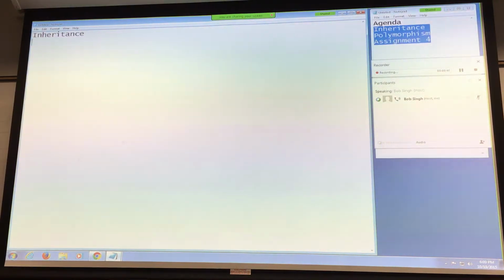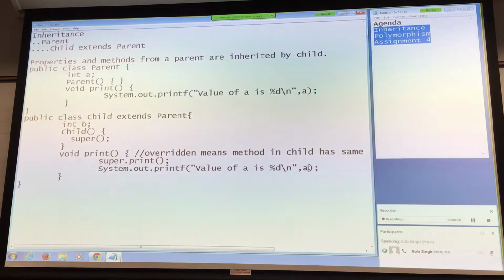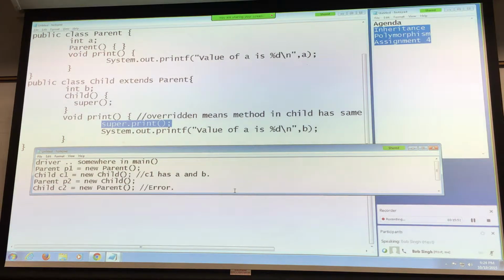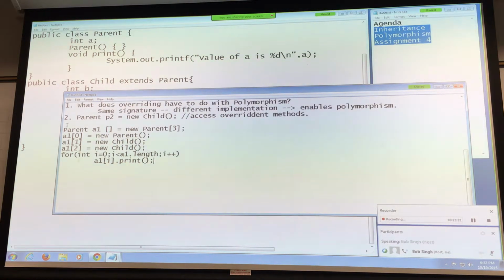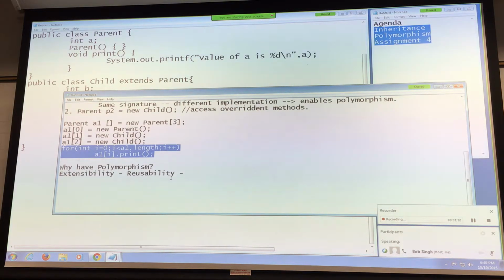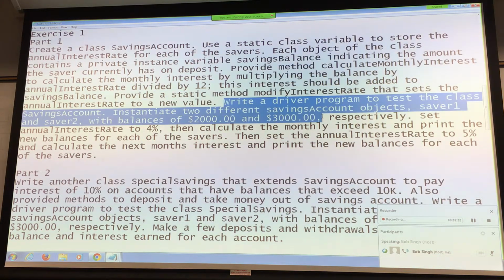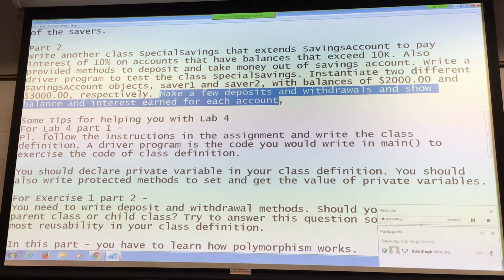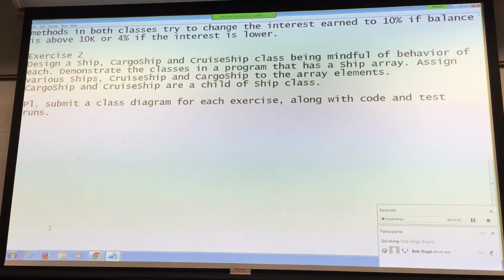Inheritance, Polymorphism, Assignment 4